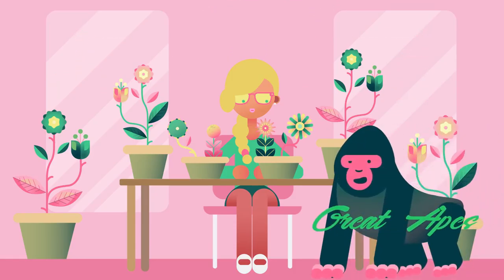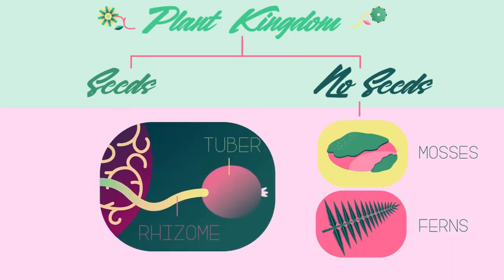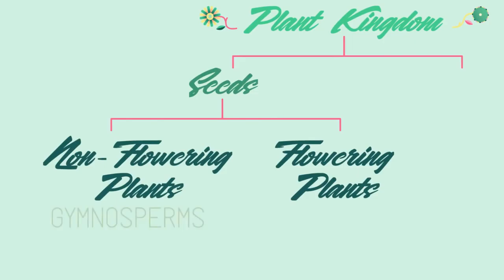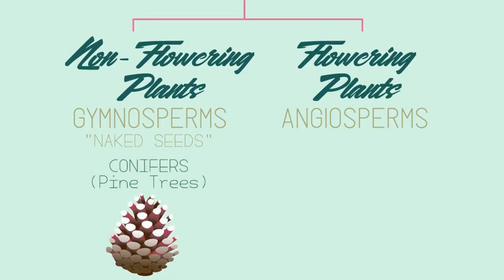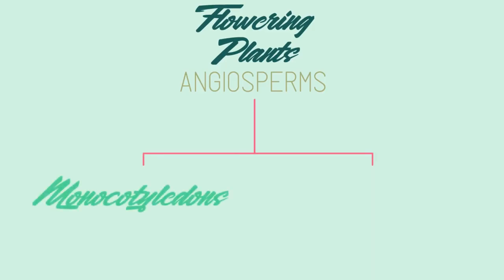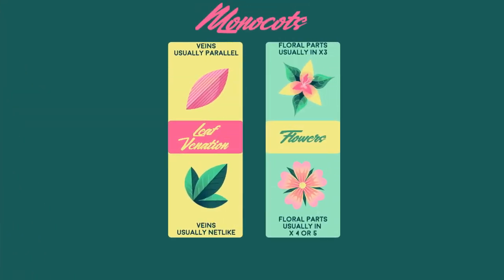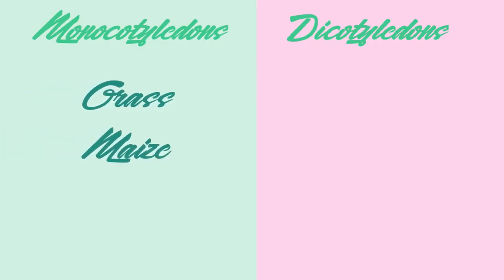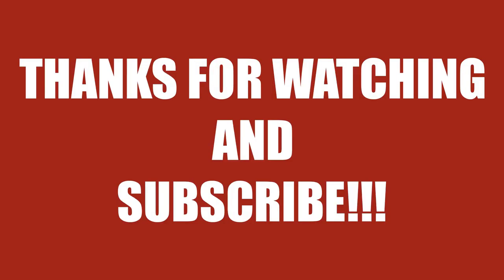How Does Plant Classification Done ?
[About Video]
We wish special thank you for Reused Video. Source from FuseSchool Global Education Channel

[Introduction to Information Base Centre Channel]
Welcome to the information base center. This is a non-profit business, otherwise we are surviving with AdSense. Thank you for supporting us!

With Love, Information Base Centre Team.